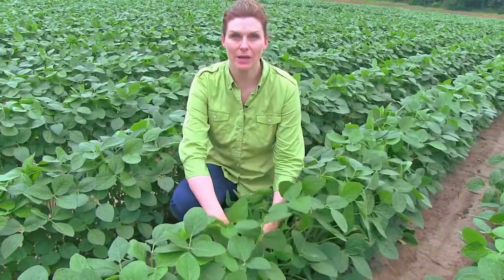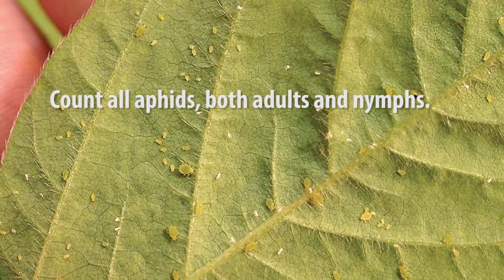Scouting Soybean Aphids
Dr. Eileen Cullen, Extension entomologist at the University of Wisconsin, takes you into the field to scouting for soybean aphids. Economic threshold is reached when a field average is 250
aphids/plant and populations are actively increasing. To calculate a field average, count the number of aphids on each of 20-30 plants/field, from a sample representative of at least 80% of the field. Begin field scouting in late June (late vegetative to beginning bloom soybean growth stages), making one or two visits per field each week. Continue scouting until aphid populations decline, usually mid to late August.

Original upload July 10, 2013 by University of Wisconsin Integrated Crop Management.

News and Resources for Wisconsin Agriculture from the University of Wisconsin-Madison